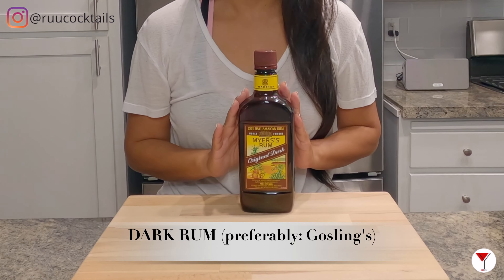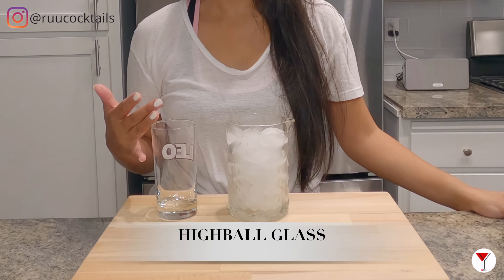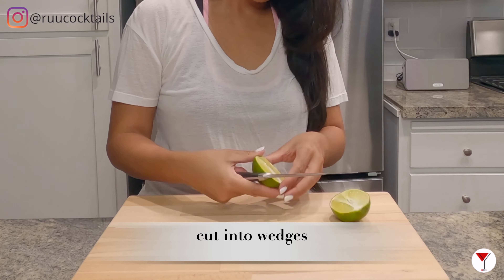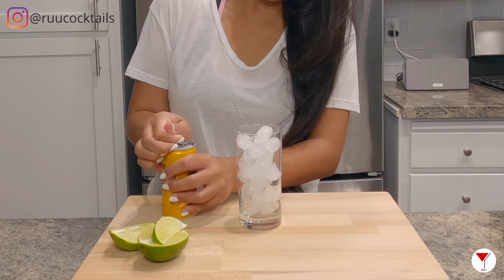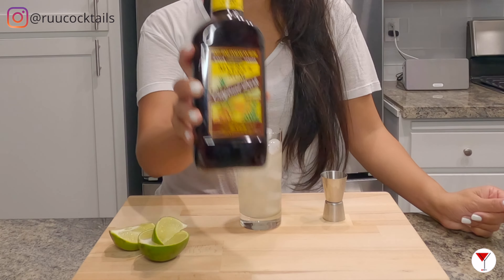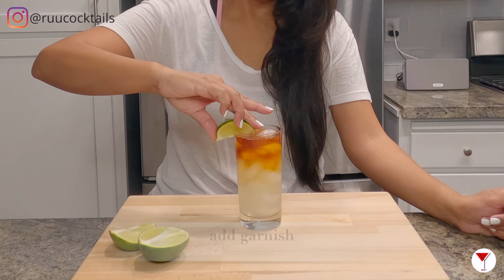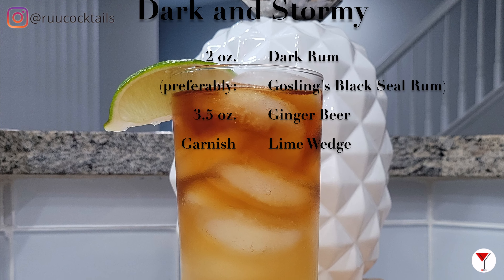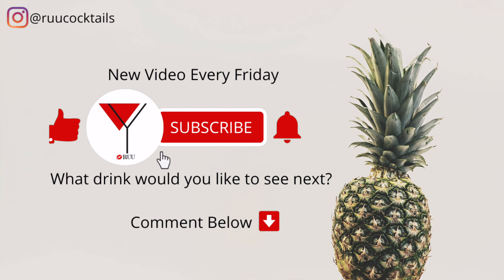Dark and Stormy | How to make a cocktail with Dark Rum, Ginger Beer & Lime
How to make a Dark 'N Stormy | Cocktail with Dark Rum, Ginger Beer & Lime

Ingredients:
2 oz. Dark Rum (preferably: Gosling's Black Seal Rum)
3.5 oz. Ginger Beer
Garnish with Lime Wedge

ABOUT:
Ruu Cocktails was created for audiences who want to learn how to make mixed drinks. This channel will guide you through step-by-step instructions so you can follow along in the process.

🎥 Tune in each Friday to get a drink recipe that you can make from 🏠

⚠️ Must be of legal age to purchase and/or drink alcohol. Please Drink Responsibly!

👍 Follow @ruucocktails on Instagram by clicking on the link below 💋